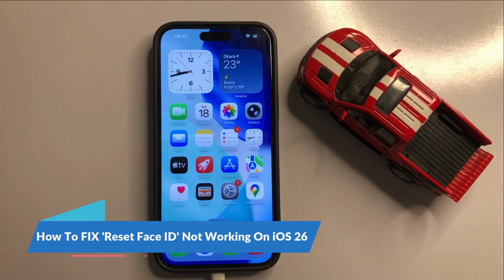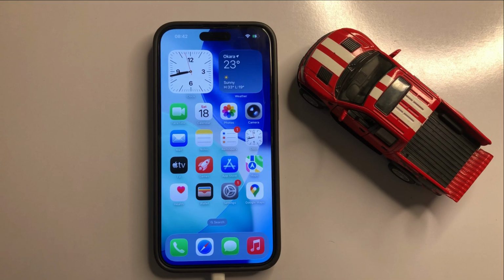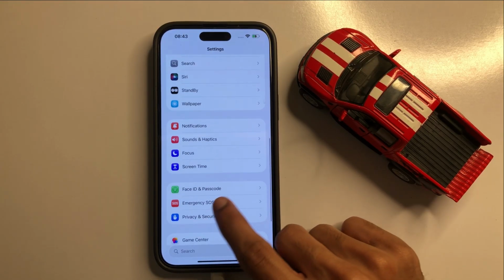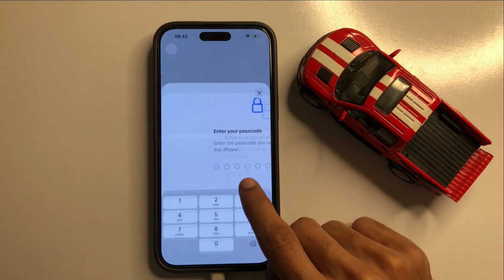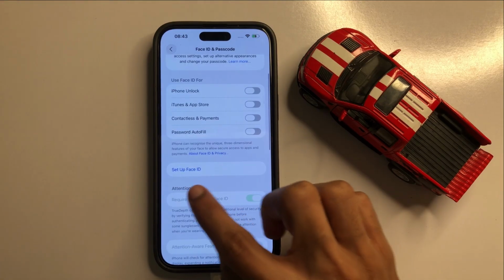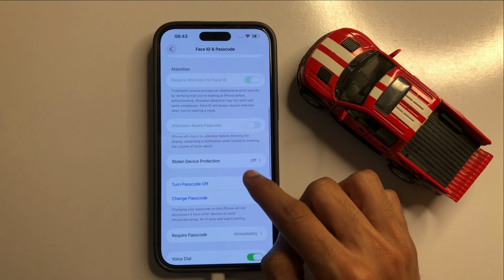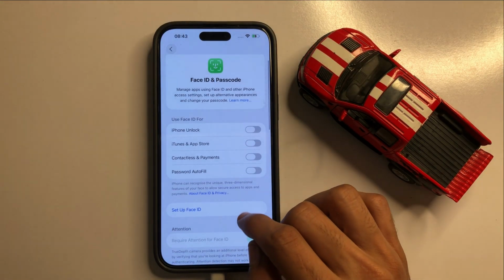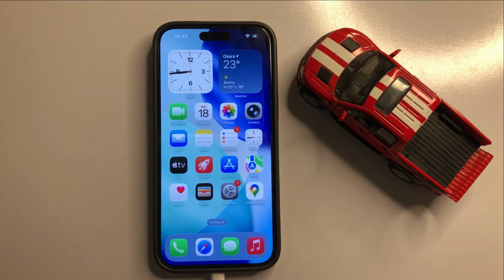How To FIX 'Reset Face ID' Not Working On iOS 26